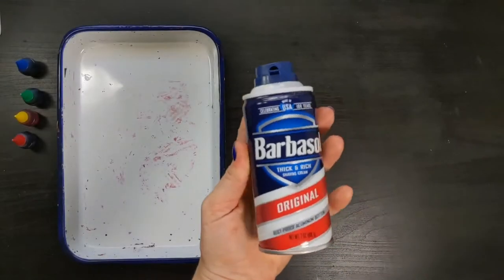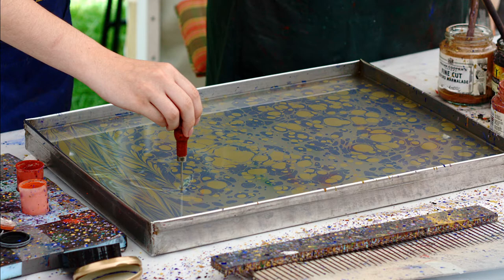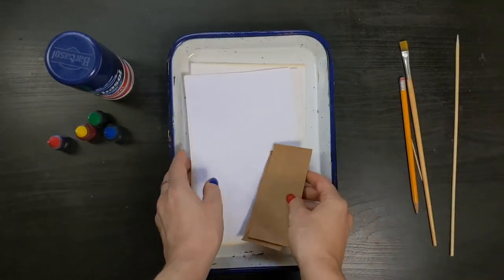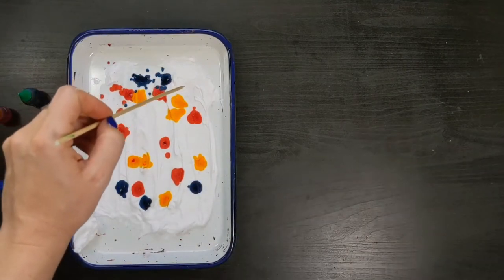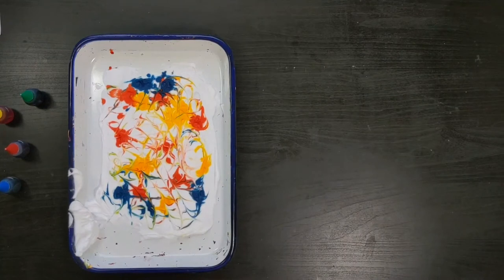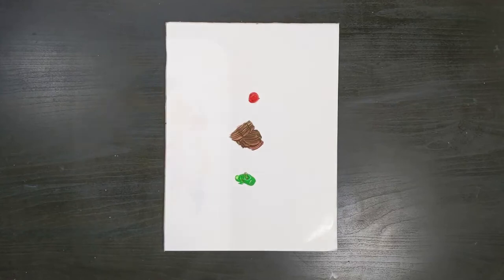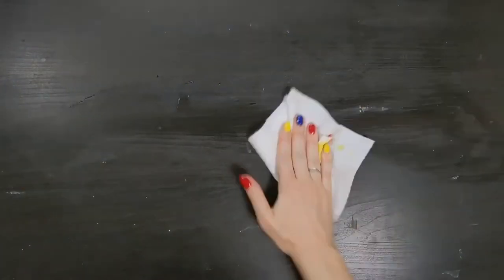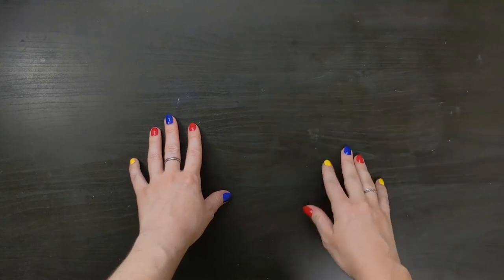Print Make Time: Marbling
Welcome to the second installment of the Print Make Time series! In this episode, we'll be using shaving cream to create one-of-a-kind marbled prints. Marbling dates all the way back to the 12th century and uses many different techniques to print on a variety of textiles.

What you'll need:
•Plain white foam shaving cream
•Food coloring
•Long, thin mixing stick (can use a pencil, skewer, back end of a paintbrush, etc)
•Shallow tray
•Paper (cardstock preferred)
•Scraper tool (cut strip of cardboard or a popsicle stick)
•Paper towels

Be sure to share your projects with us on social using the hashtag LBPLMakeTime!